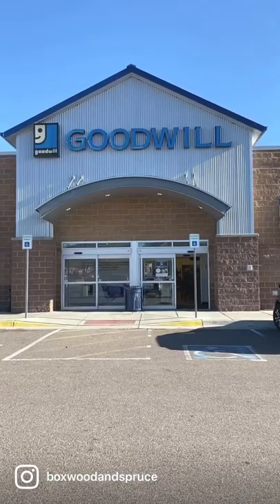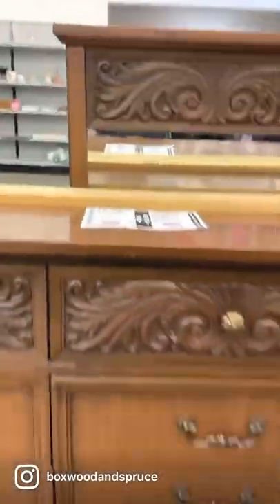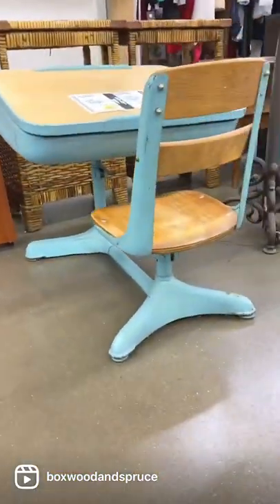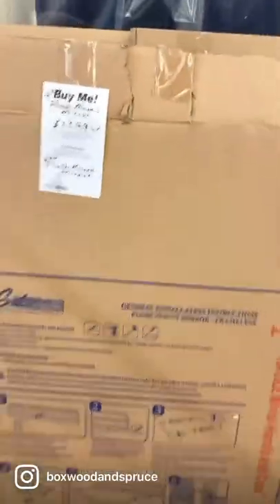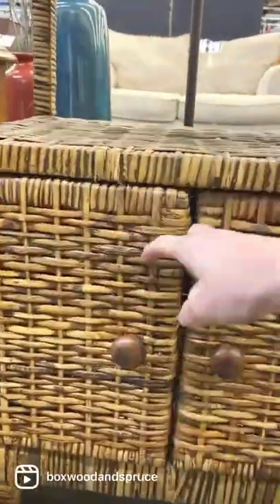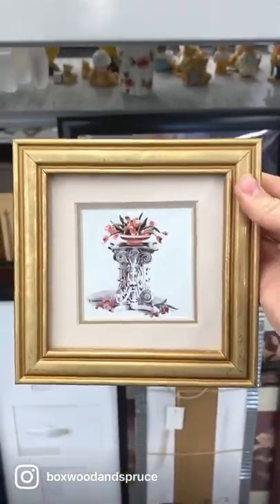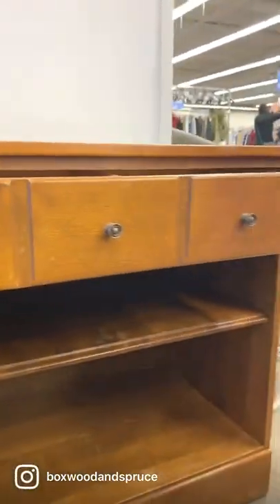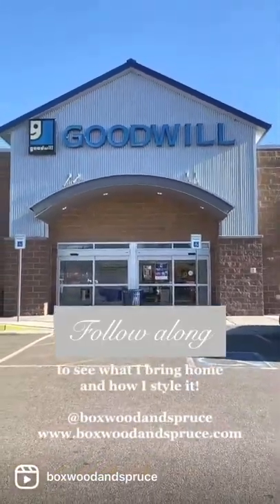What I Found Thrifting This Week at Goodwill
Thrift stores in January are a mecca for treasure hunters! See what I found thrifting this week at Goodwill and check back later to see what I brought home!

HINT: I may see a new thrift & flip in my future… any guesses what it will be? Let me know on the comments below 👇